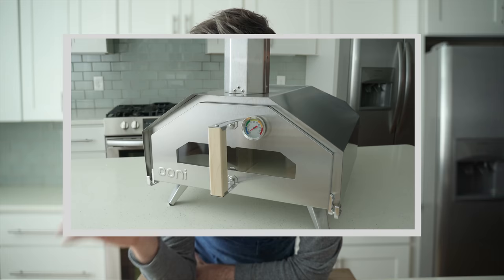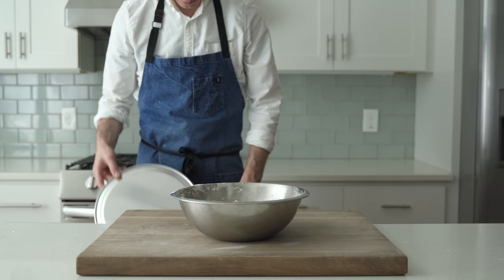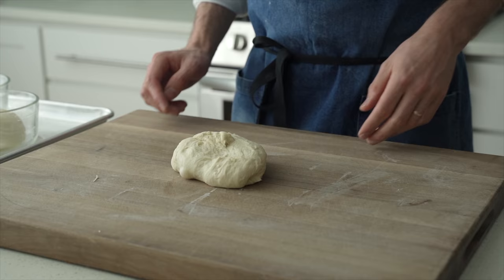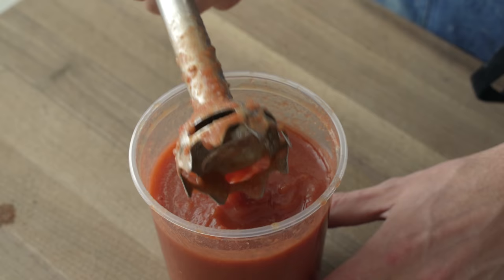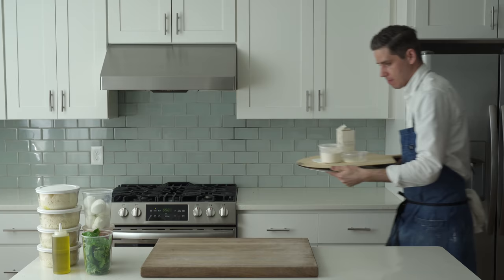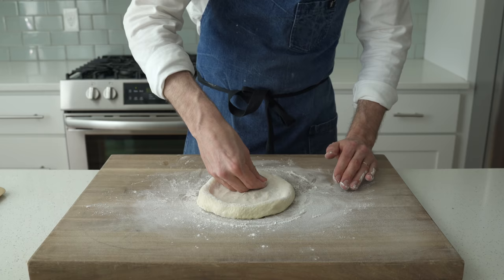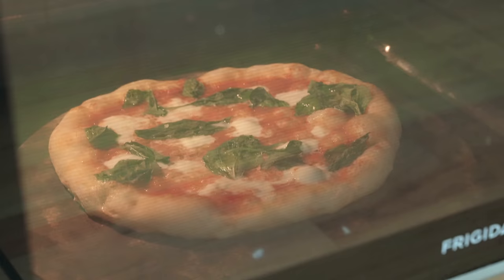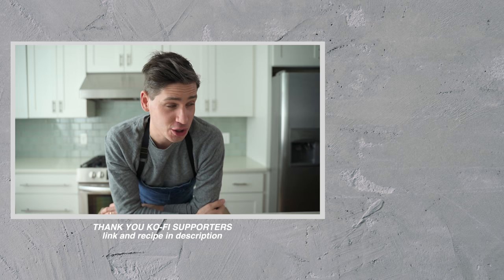HOME OVEN NEAPOLITAN (NeapolitanISH) PIZZA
Guys, I didn't know Neapolitan pizza like this was possible in a home oven. And let's be real this is not the most traditional Neapolitan, but it's pretty damn close and if you're a fan of this style, but don't have a pizza oven, you're gonna want this technique in your toolbox. No mods to the home oven necessary. Let's do this!

🔪MY GEAR
STAINLESS BENCH SCRAPER
MY FAV STAINLESS BOWL
PYREX BOWLS

RECIPE
- Recipe makes 4 pizzas, but you'll have some leftover sauce which i recommend freezing for next time.

DOUGH:
• 450g or 1 3/4-2 C  water (78F/25C)
• 8g or 2 rounded teas instant yeast
• 640g or 5 1/8C AP flour (11.7% protein)
• 18g or 3tsp salt

SAUCE + TOPPINGS:
• 1 28oz can of whole peeled tomators
• 7g or 1 1/4 tsp salt
• nice fresh mozzerella in water (about 16oz for 4 pizzas)
• ap flour for dusting
• semolina to prevent stickage
• flakey salt
• fresh picked basil
• olive oil
• 2 pizza peels recommended

Measure water, yeast, flour, and salt into medium bowl. Stir to combine. When dough pulls together into a shaggy ball, mix for 1-2 mins with a wet hand, pinching the dough as you turn the bowl.  Cover bowl and let sit at room temp for 30 mins.

After 30 mins, proceed with strength building folds as shown in the video (4-5 times) then round the dough into more of a ball with a slap and fold method as shown in video ( about 5-7 slap and folds). Cover and let sit at room temperature for another 30 mins.

After that 30 mins, divide dough into 4 equal pieces. Fold & roll each into smooth taught balls with a closed seam at the bottom as shown in video at 2:57. Add each ball to a well-oiled bowl, cover and refrigerate to ferment for 12 hours to 3 days (3 days preferred).

When ready to bake, allow dough to come to room temp (for about an hour).

FOR THE SAUCE:
Combine tomatoes and salt in a high sided container and chop with immersion blender to break down tomatoes (or pulse in food processor). Stop before they're purred. They should still have some texture.

FOR GAS OVENS WITH HEATING ELEMENT AT THE BOTTOM (preferred cooking method):
- Place pizza stone on the bottom of the oven (be sure not to cover the holes) and place 1 oven rack at the highest position in the oven, about 6" below the broiler. Preheat fat 550 or 30 minutes.

TO BUILD PIZZA:
Place dough ball on floured surface. Fust top of ball with flour. Flip and dust again. Use fingertips and back of hand to form the dough into a flat round that's thin in the center, leaving about a 1" border of crust around the edges. When the dough reaches 8-9" round, finish shaping by pulling and stretching as shown at 7:29. Finished dough should be about 12" round.

Flour peel with semolina, then place shaped dough on peel to begin building pizza if using the gas oven. If using the stove top cast iron method, see below. Spoon light layer of tomato sauce onto the dough, making sure not get sauce on the outside borders of the crust.

Add several chunks of fresh mozzarella (about 9) and 12-15 leaves of basin, followed by a nice drizzle of olive oil and generous pinch of flakey salt.

Jiggle the pizza peel to be sure the dough isn't stuck before loading the pizza onto pizza stone on the bottom of the oven (sprinkled with semolina). As soon as pizza is loaded, turn off the heat and turn on the broiler on high. After 4-5 min, check the bottom of your pizza. It should be browning and well set up. Transfer pizza from the stone to top oven rack about 6" below broiler. Keep an eye on the pizza and rotate after about 30 seconds. After about 1 minute of cooking, pizza should be nicely charred and ready to eat!

FOR ELECTRIC OVENS (or ovens without heating element on the bottom):
- Preheat large  cast iron on stove top over high, add semolina to the bottom of the pan, add shaped dough to the pan and build pizza. After 2-3 minutes or when bottom of pizza is browned, place pan under the broiler on high for 45 seconds to a minute.

CHAPTERS:
0:00 Intro
0:23 Dough Mixing/Proofing/Strength Building
2:16 Balling up the dough
3:41 Making the sauce + toppings
4:52 Prepping oven
6:01 Building and baking